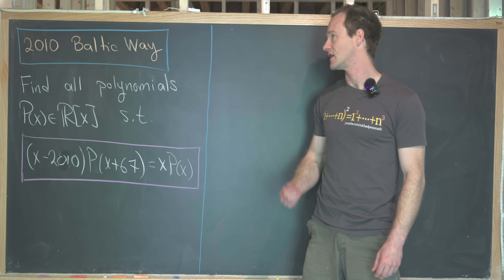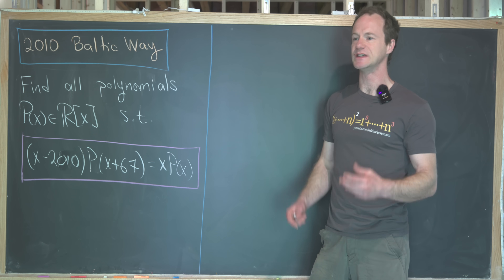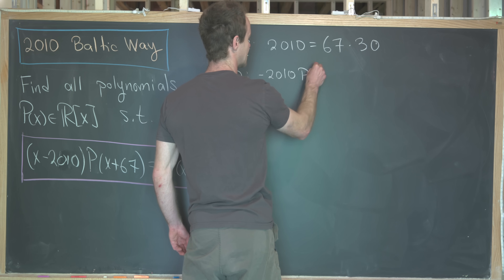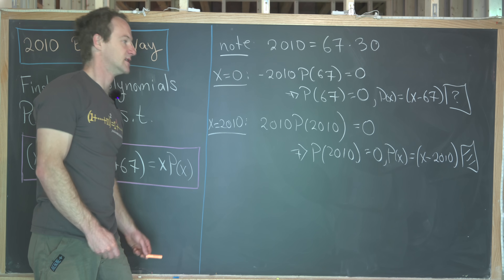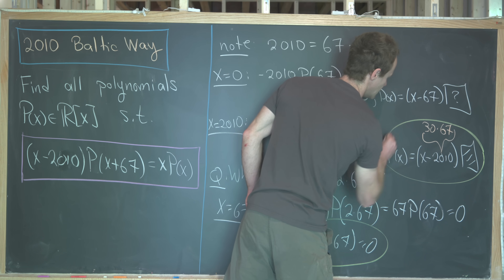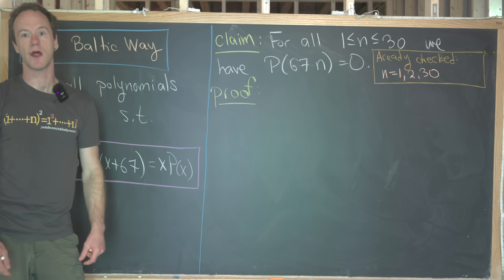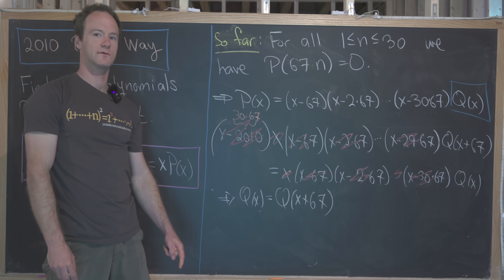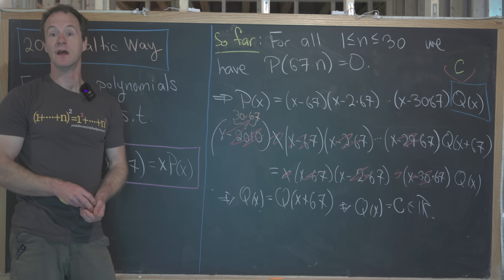How are 67 and 2010 useful for this polynomial problem?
We look at a nice problem from the 2010 Baltic Way.

Differential Forms: